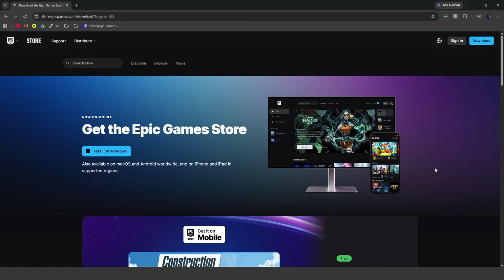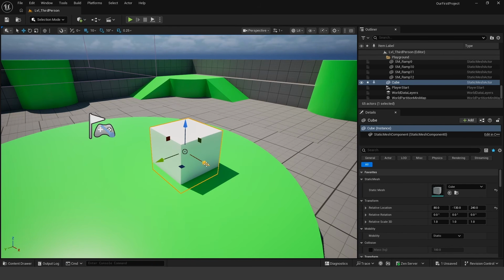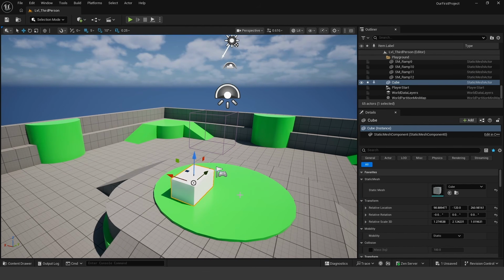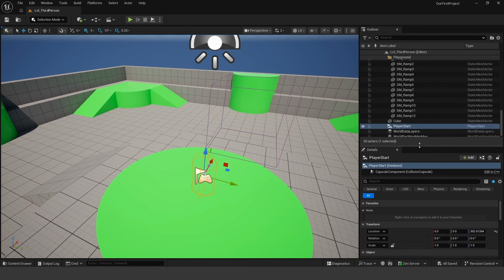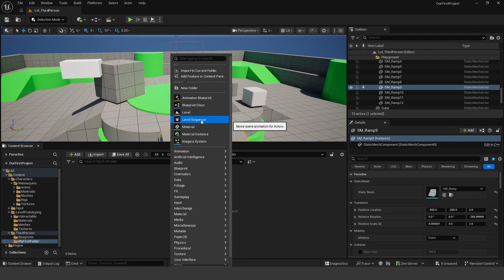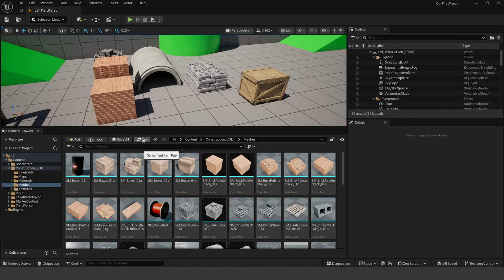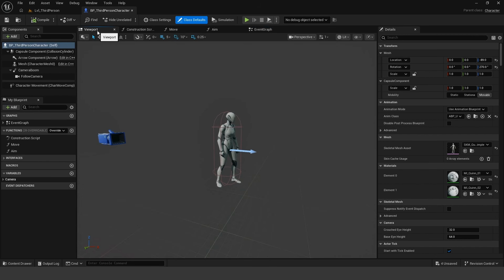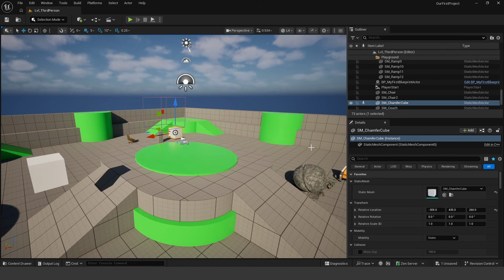Unreal Engine 5.8 Beginner Tutorial | Getting Started (2026)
In this Unreal Engine 5.8 Beginner Tutorial, we're going to go through everything you need to get started creating with Unreal Engine. Over the course of this tutorial you'll learn the basics of the editor, navigation, creating levels, adding assets, and working with Blueprints. Whether you're completely new to Unreal Engine or coming from another engine, this tutorial is designed to help you understand the fundamentals and build confidence using UE5.8. If you enjoy the video, be sure to subscribe for more Unreal Engine tutorials, news, and game development content.

Want To Learn More Unreal Engine?

TIMESTAMPS:
00:00 - Introduction
1:45 - Epic Games Launcher Overview
5:10 - Downloading Unreal Engine 5
9:30 - Creating Our First Project
13:50 - The Viewport Controls
14:45 - Move Rotate and Scale Tools
19:18 - Local and World Space
20:30 - Grid Snapping
22:21 - Viewport Perspective
23:04 - Camera Speed
23:55 - View Modes
25:03 - Show Flags
25:45 - Scalability Settings
26:44 - Viewport Quad View
28:00 - Common Hotkeys
30:06 - Editor Top Left Menus
35:42 - Different Editor Modes
37:21 - The Rest of the Top Ribbon Menu
42:10 - The Outliner Window
44:04 - The Details Window
45:53 - The Content Drawer or Browser
50:06 - The Bottom Bar Menu
52:00 - Different Asset Types
56:46 - Adding Starter Content
58:47 - More Asset Types
1:00:00 - How To Apply Materials
1:01:50 - The Fab Marketplace
1:05:33 - Adding Asset Packs
1:08:13 - Fab Plugin
1:10:30 - Quixel Megascans
1:15:13 - Static Mesh Subeditor
1:17:14 - Material Subeditor
1:20:00 - How To Create New Levels
1:21:85 - Blueprint Basics
1:30:32 - What is Lumen
1:32:45 - What is Nanite
1:33:50 - Nanite Vs LODs
1:36:02 - Summary And Outro